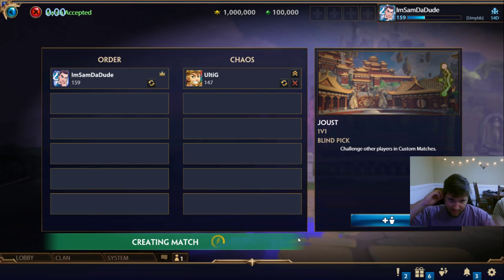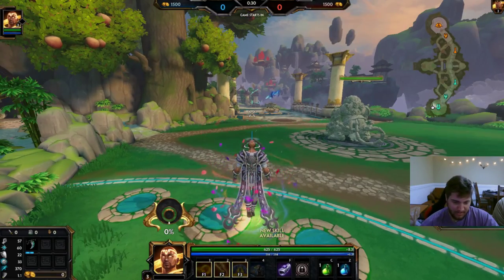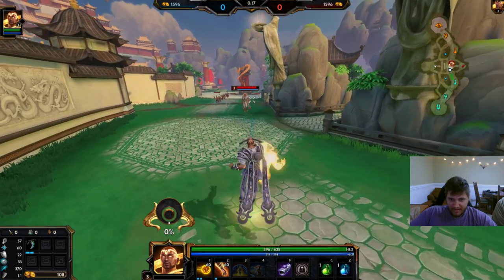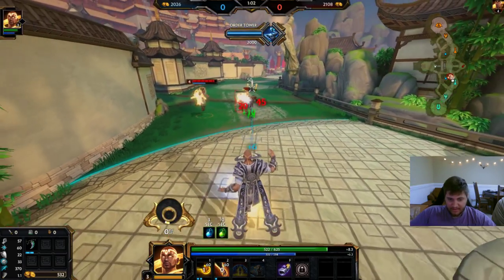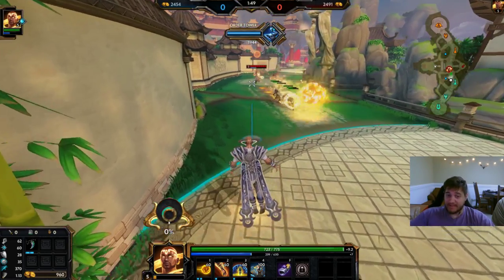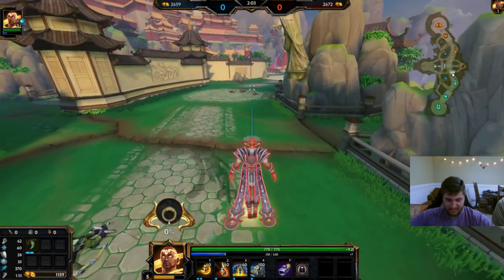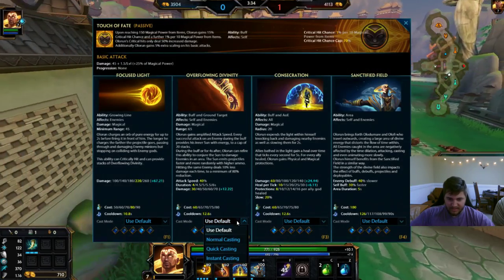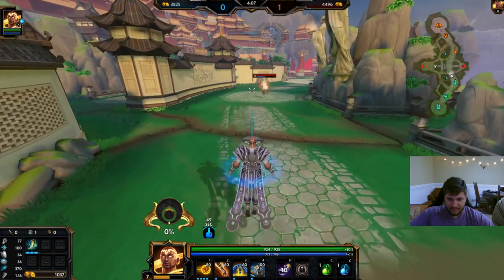Smite - FIRST LOOK AT OLORUN! ADC MAGE WHO CAN CRIT WITH ABILITIES! - Custom 1v1 Duel with Ultig